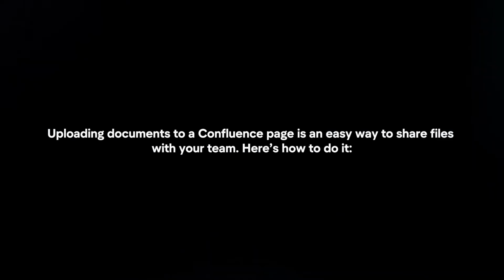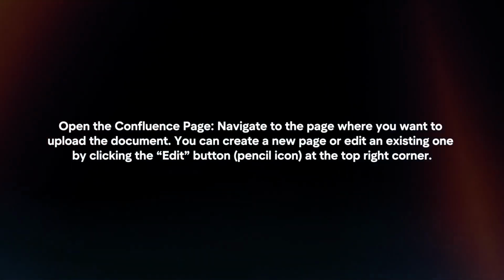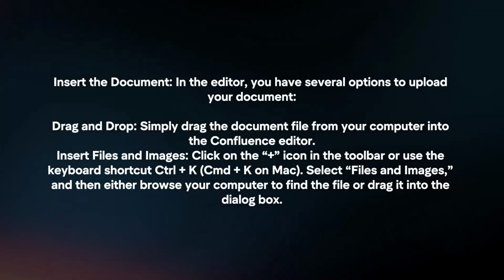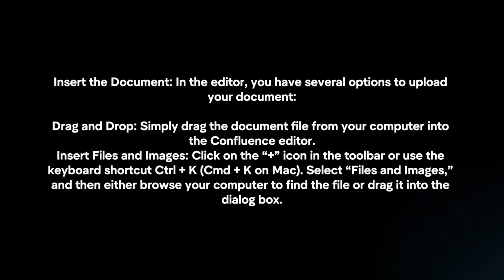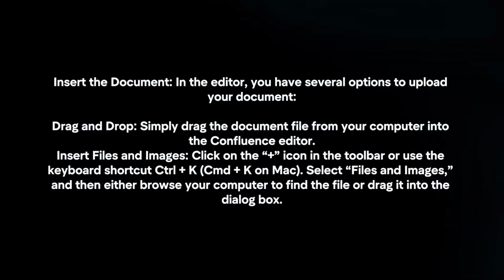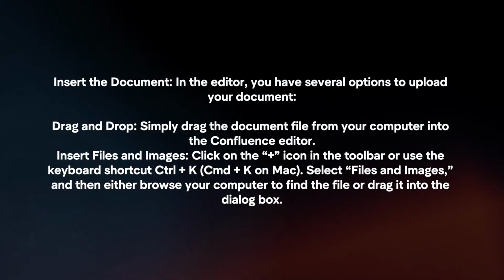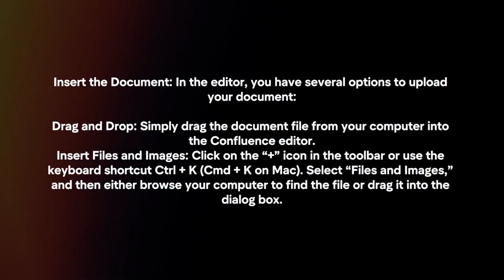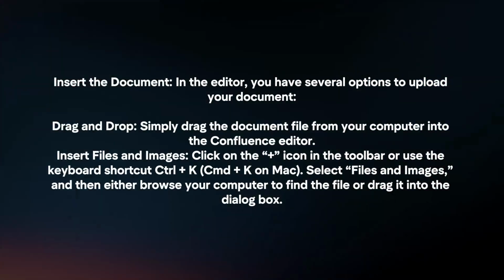How To Upload Documents In Confluence Page? (2024)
In this video I will explain How You Can Upload Documents In Confluence Page In 2024.